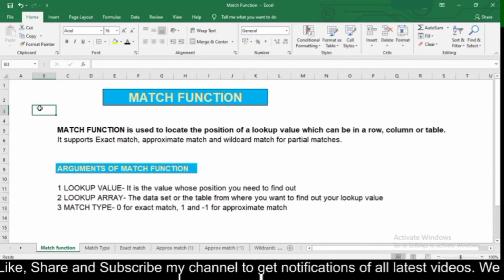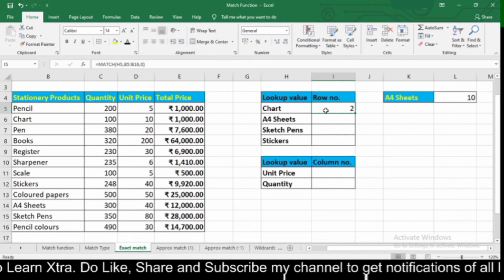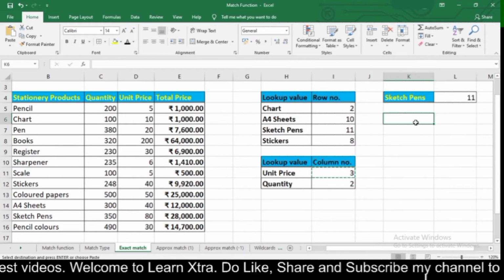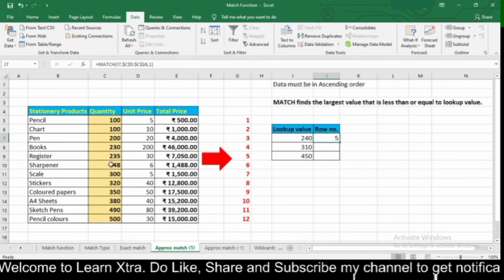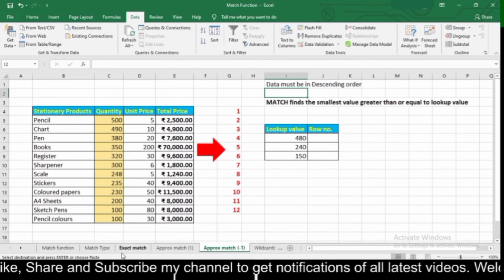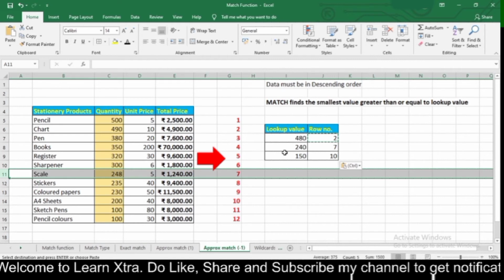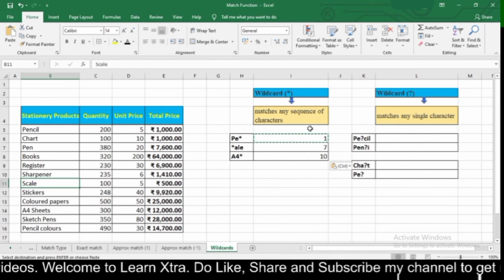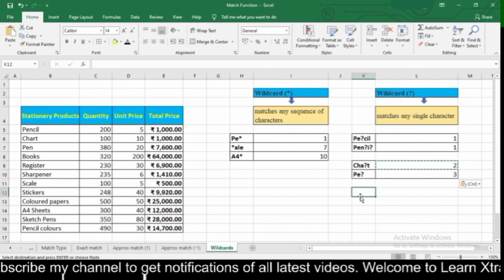How to use Match Function in Ms Excel | Match function example | Match types | learn xtra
Hello Everyone,

Learn Match Function in Excel with the help of examples.

The MATCH function searches for a specified item in a range of cells, and then returns the relative position of that item in the range.

The MATCH formula uses the following arguments:

Lookup_value (required argument) – This is the value that we want to look up.

Lookup_array (required argument) – The data array that is to be searched.

Match_type (optional argument) – It can be set to 1, 0, or -1 to return results.

Follow this link to get worksheet used in the video-

How to use Match Function in Ms Excel
How to use exact match in Match Function
How to use approximate match in Match Function
How to use wildcards in match Function
Match Function in Microsoft Excel with examples